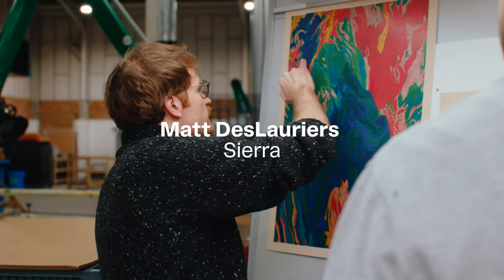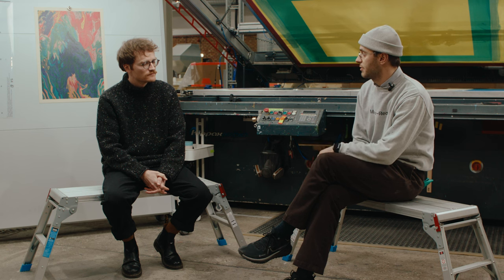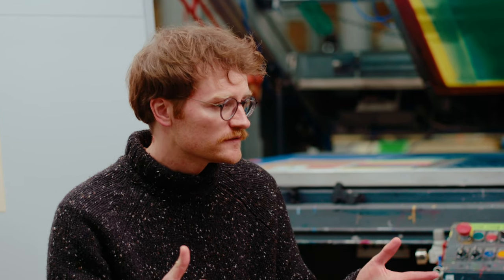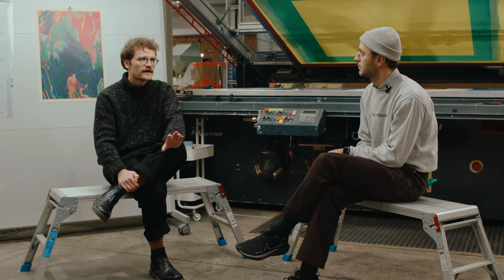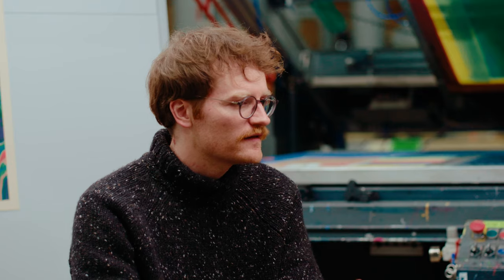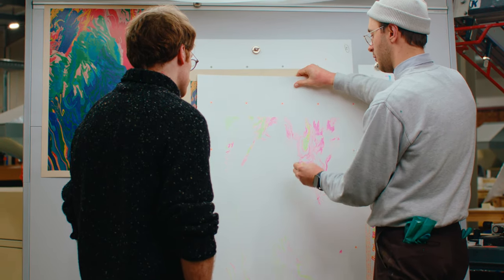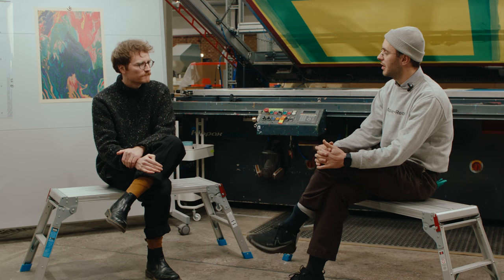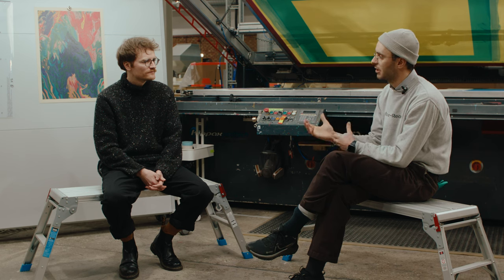In conversation | Matt DesLauriers at Make-Ready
Generative artist Matt DesLauriers and master printmaker Tom Murphy meet after hours at Make-Ready to reflect on the creation of Sierra. The print collaboration embodies the harmonious relationship between silkscreening and generative art.